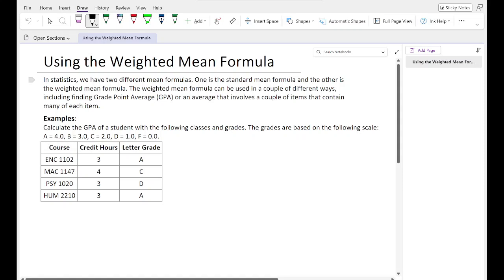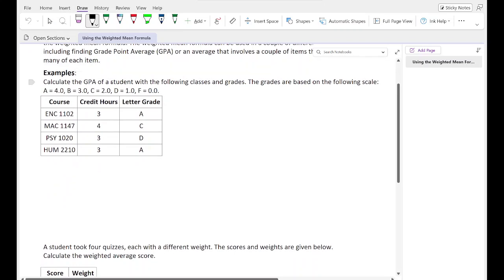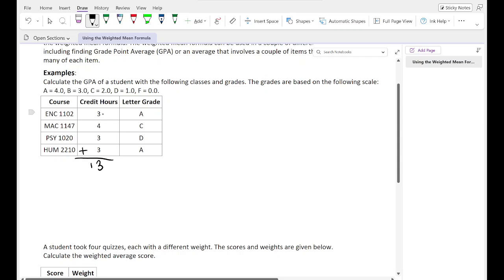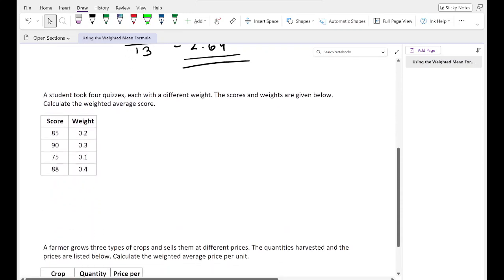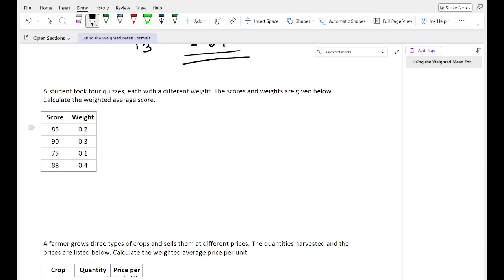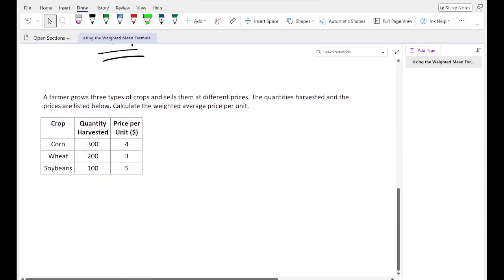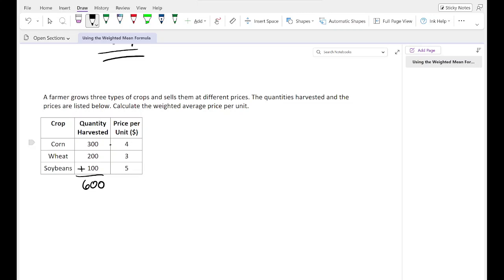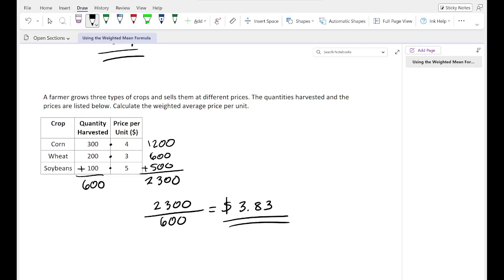Using the Weighted Mean Formula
A couple of examples showing how to use the weighted mean formula.